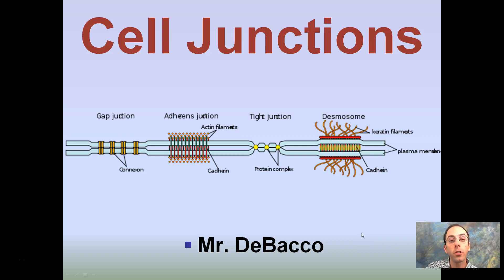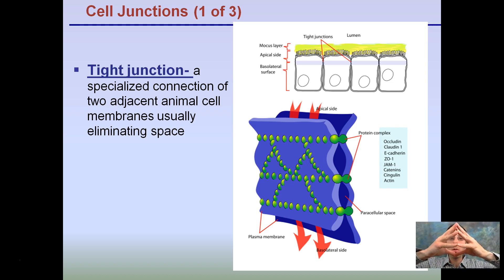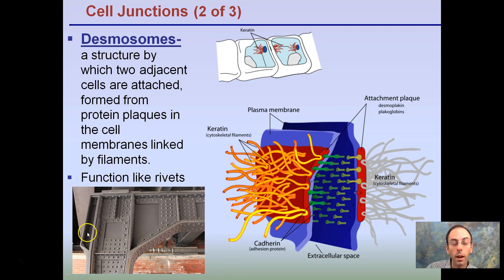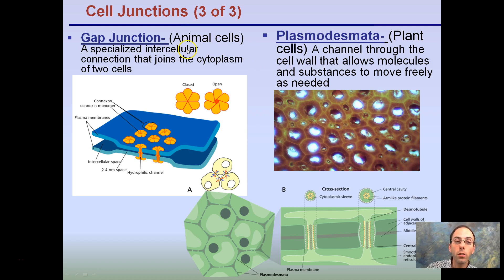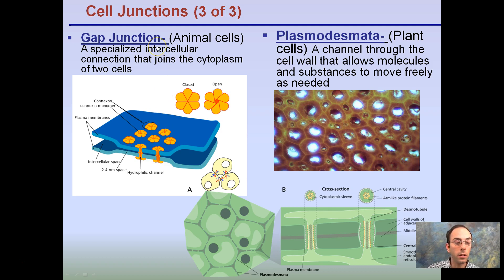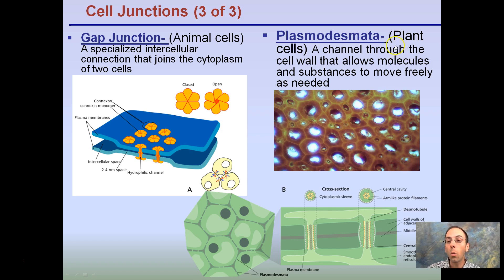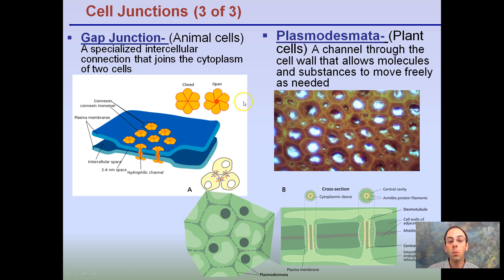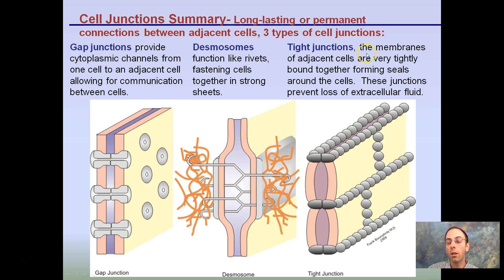Cell Junctions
The three basic cell junctions are discussed.

-Gap junctions (in animal cells) and Plasmodesmata (in plant cells) provide channels from one cell to another
-Desmosomes, function like rivets
Tight junctions, form seals between cells

*Due to the description character limit the full work cited for "Cell Junctions" can be viewed